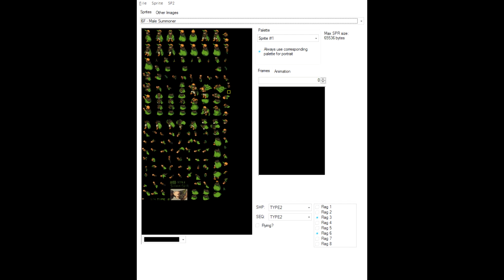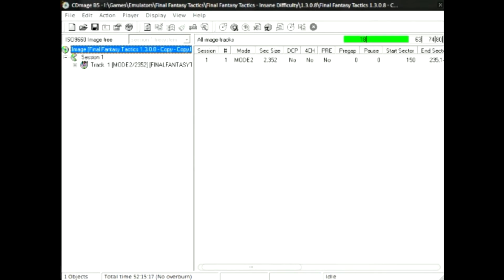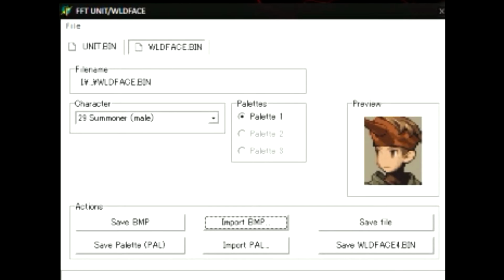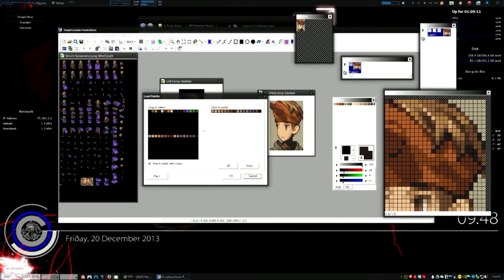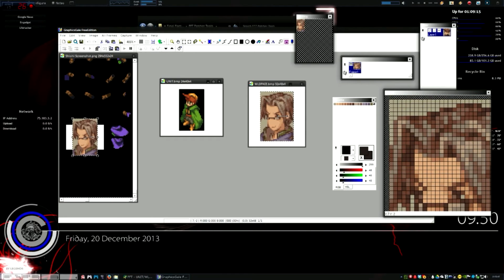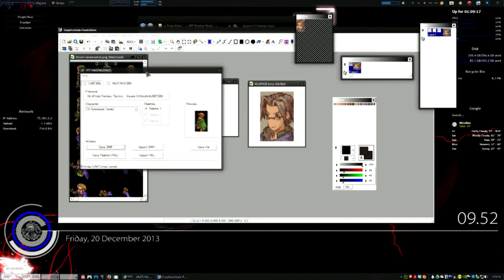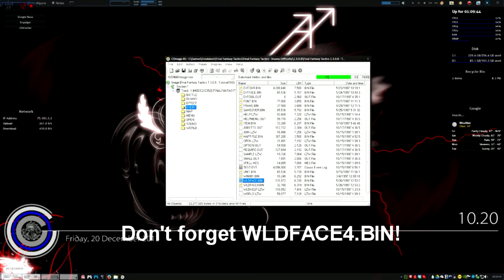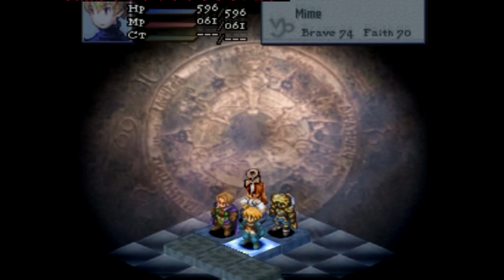Final Fantasy Tactics Sprite Changing Tutorial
You guys wanted it, here it is!

I didn't mention it in the video but I use PowerISO for extracting out of habit because I'm more familiar with it and I use it for its virtual drive feature. I did it with CDMage on camera for simplicity's sake, but I've included the download link for PowerISO just in case anyone wants it.